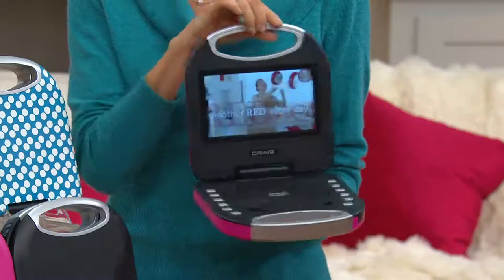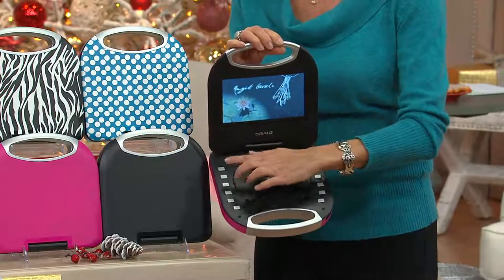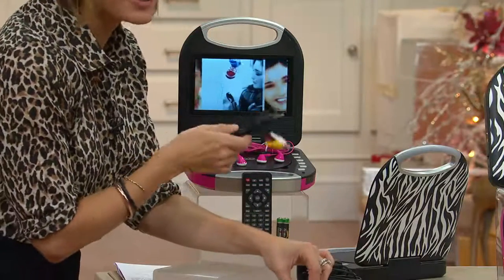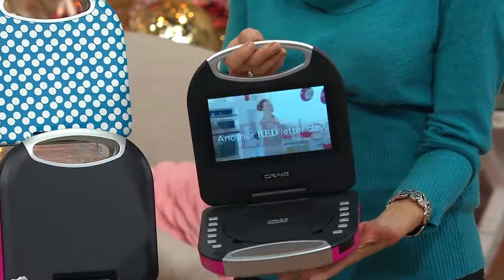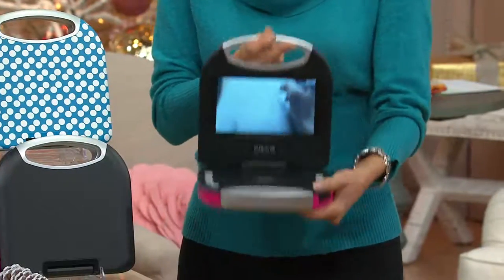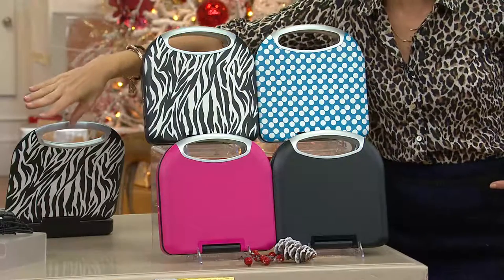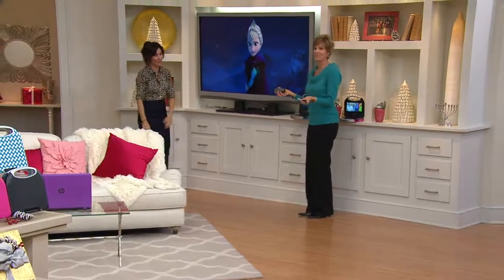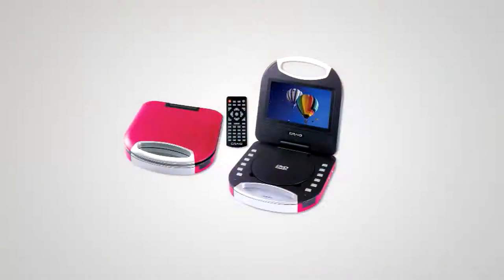Craig 7" Purse Style Portable DVD Player with Accessories with Mary Beth Roe